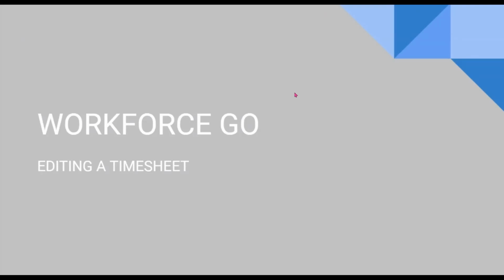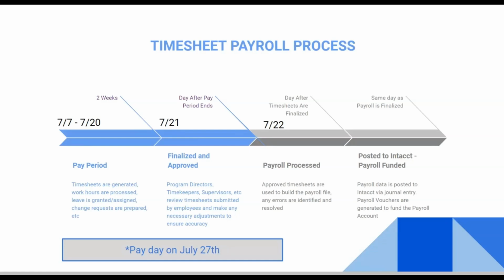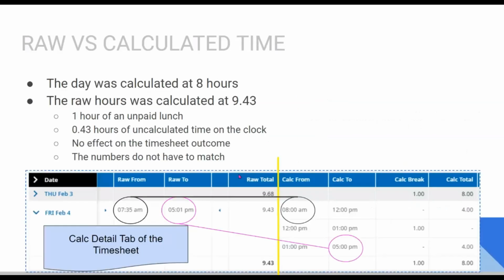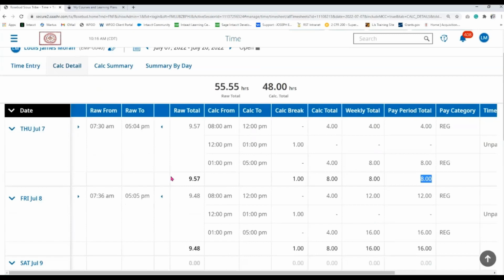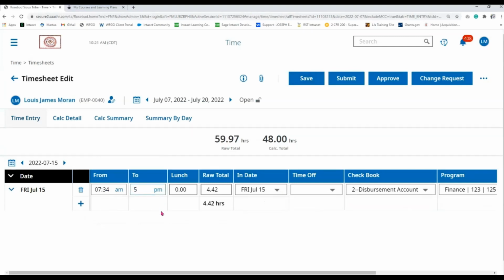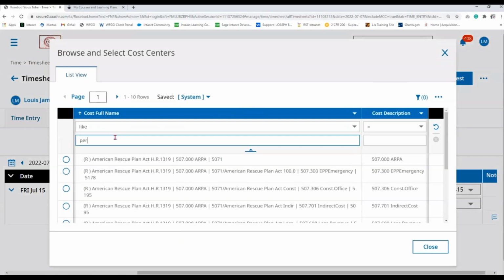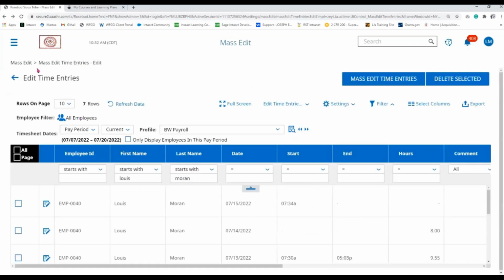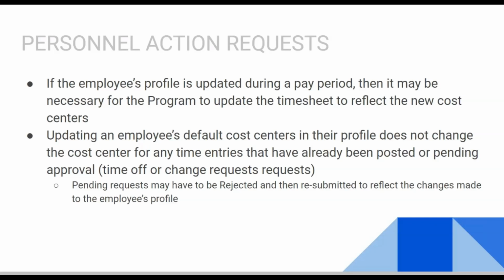WFGO - Editing Timesheets LIVE SESSION 7.15.22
0:00 Intro
1:25 Learning Center and Online Documentation
3:52 Payroll Proces Overview
7:35 Raw vs Calculated Hours
10:47 View and Employee's Timesheet
16:10 Editing an Individual Timesheet
27:09 Mass Editing Timesheets
33:02 Personnel Actions and Timesheets